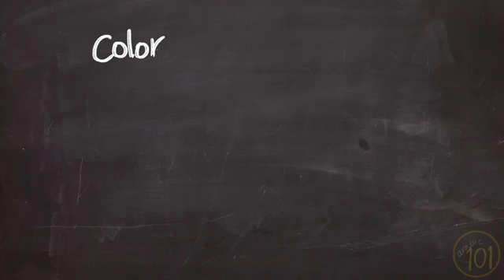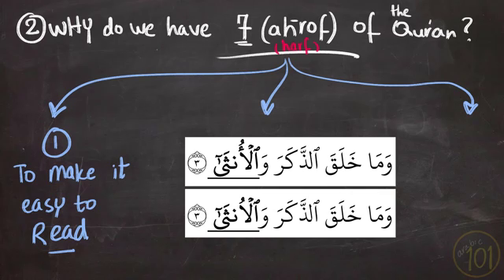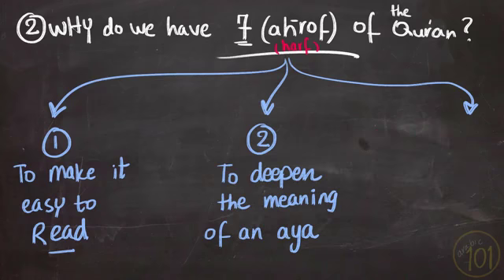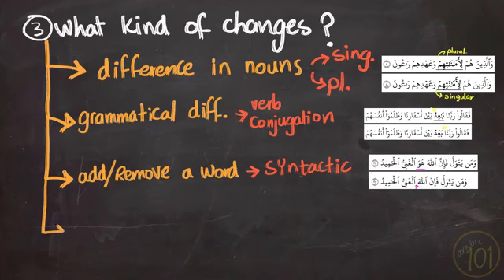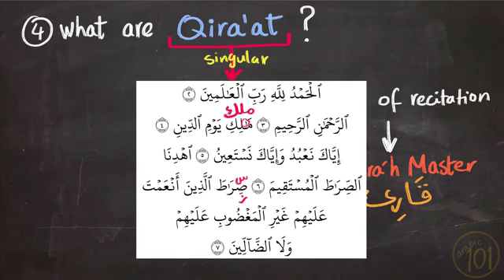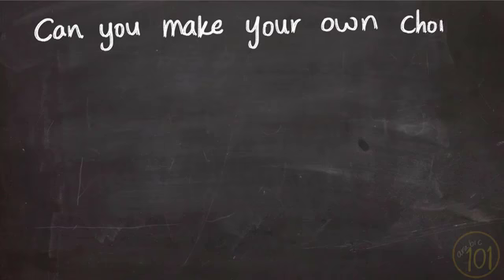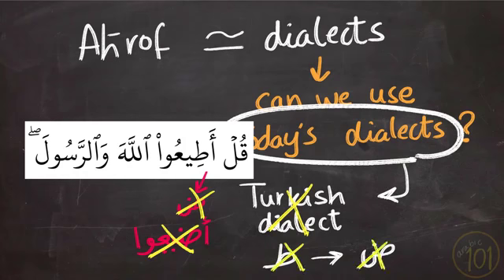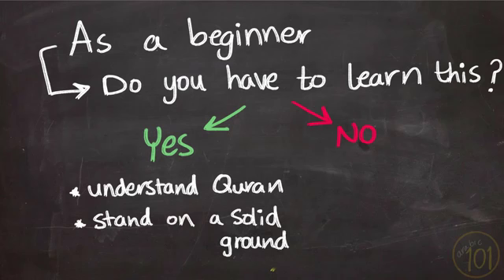The SEVEN Ahrof & the TEN Qira'aat of Quran - EXPLAINED!